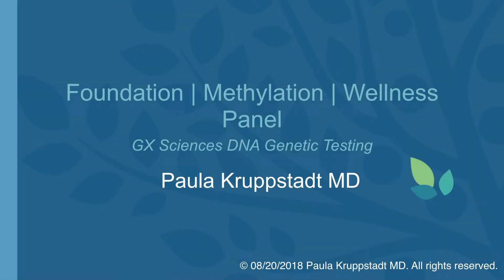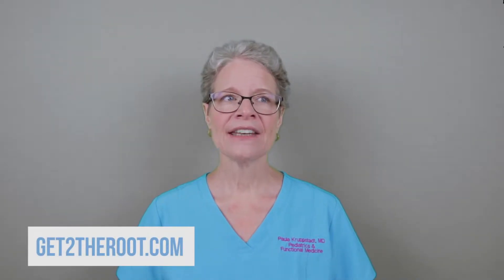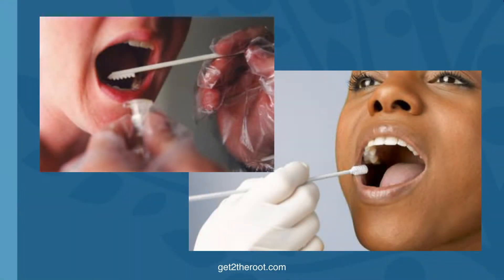Foundation/Methylation/Wellness DNA Test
Briefly explains methylation, mitochondrial, and Vitamin D issues.

Introduction to actionable genetic testing for:
• Everyone Seeking Better Health and Nutritional Guidance
• Anyone with Dopamine Deficiency Symptoms
• Anyone with Serotonin Deficiency Symptoms
• Mood Disorders
• Chronic Fatigue
• Neurological Symptoms
• Immune Disorders
• Detoxification Weakness

This panel includes information concerning:
• Folate and B12 Metabolism (including MTHFR, FOLR, MTRR...)
• Mitochondrial Polymorphisms
• Vitamin D transport

Actionable genetic testing gets to the root of medical issues and provides a map for early detection and treatment!